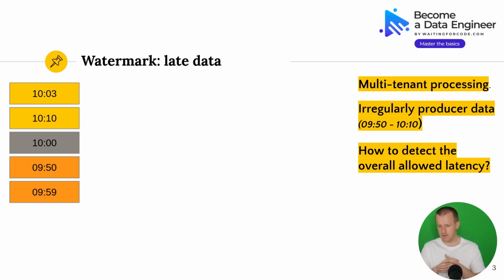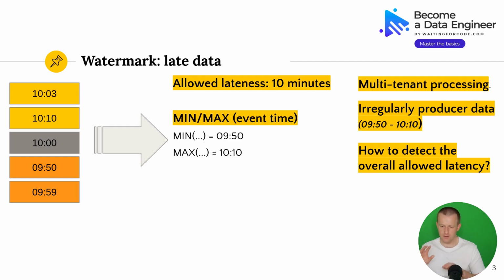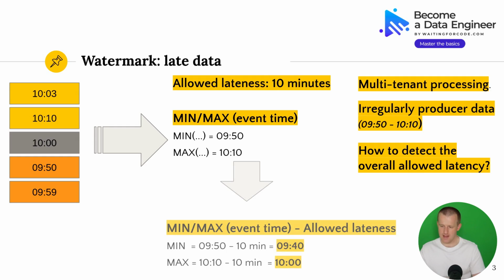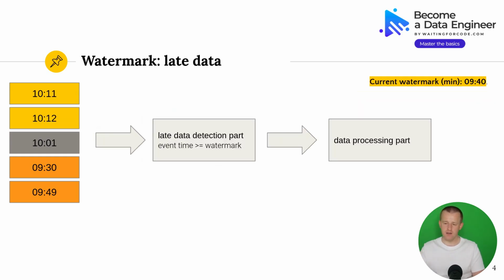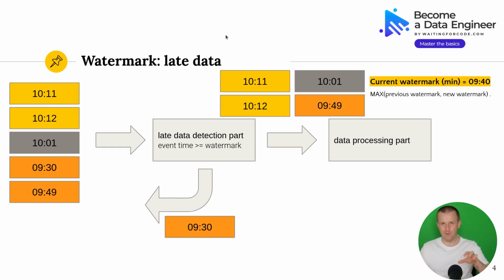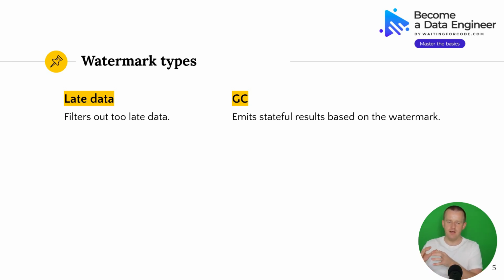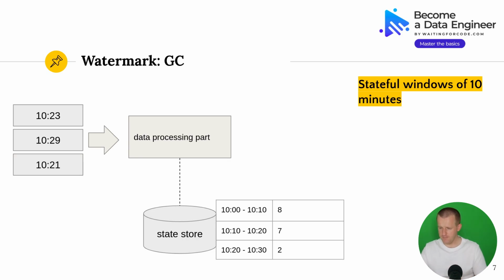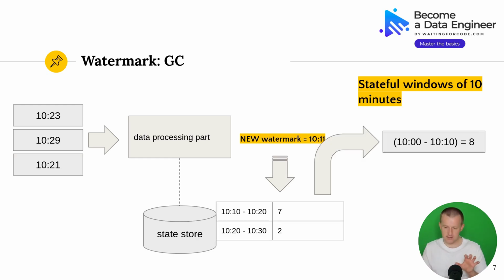MSP / M04 / 06 | Watermarks and late data